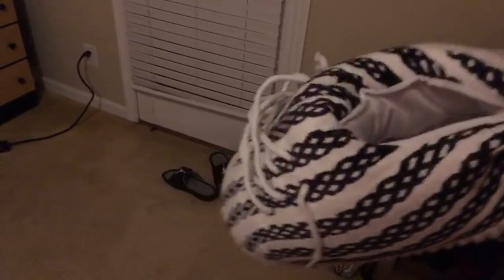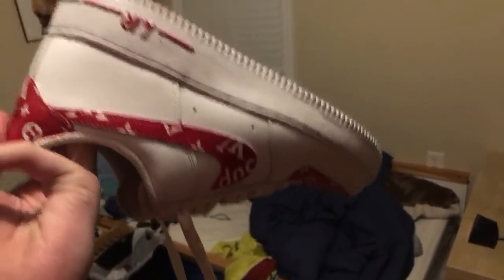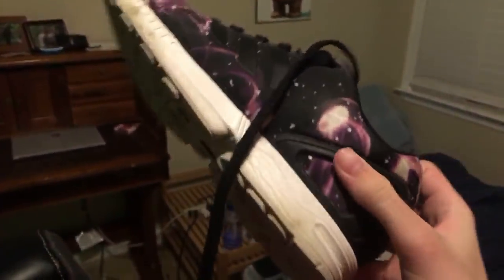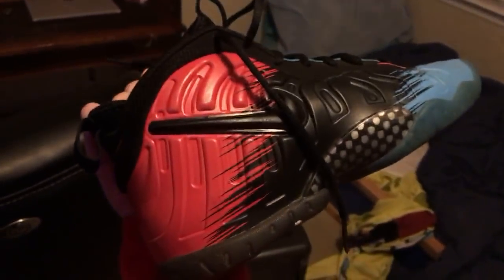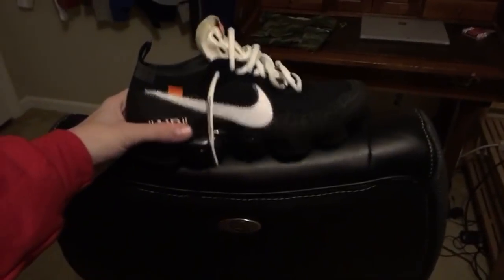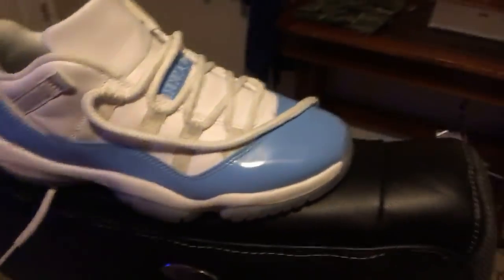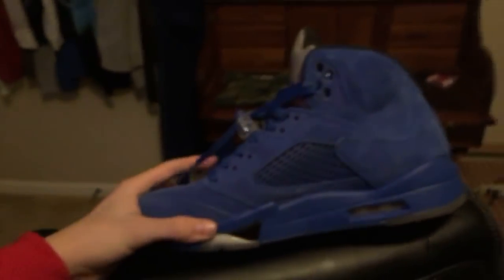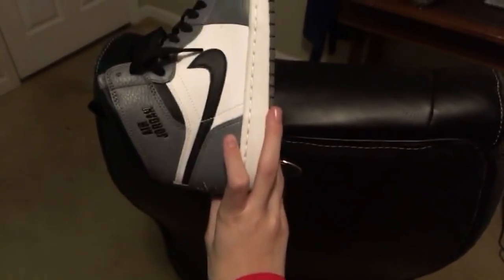My shoe collection